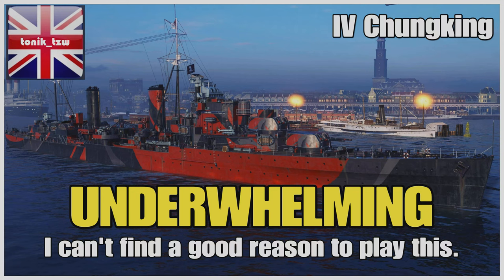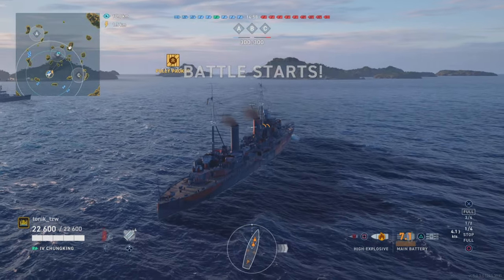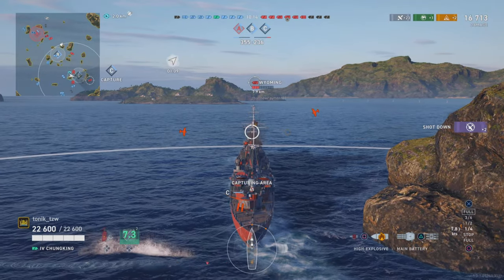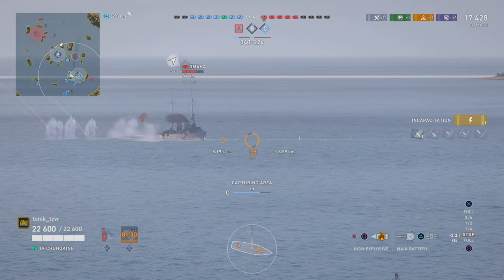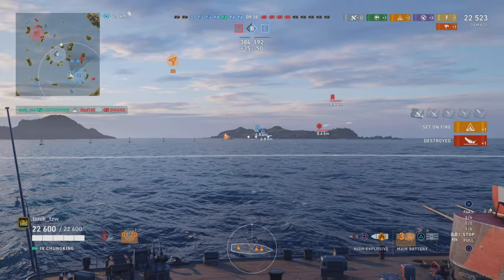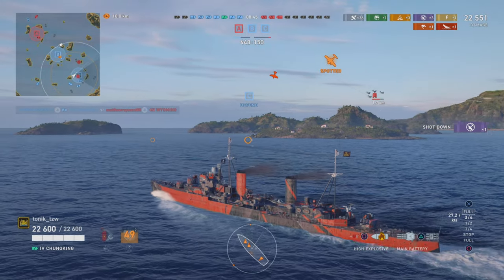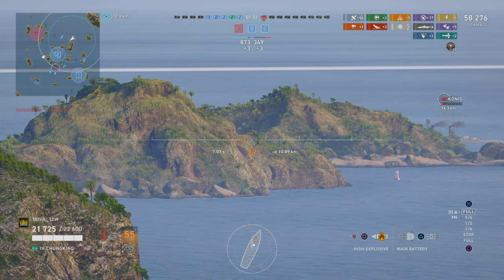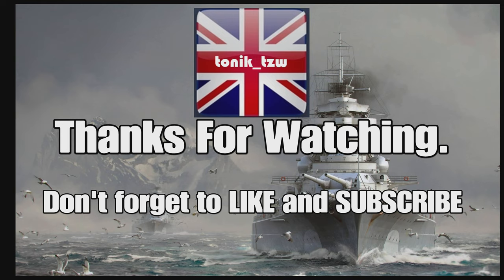Early Access Pan Asian Cruisers | Underwhelming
There really isn't anything good about this new line of ships.  I'd actually take the citadel pinata Omaha over this one every day of the week.  Good luck surviving the first hit you take, never mind the full match!

I really feel that these ships are completely underwhelming when compared to their peers at the same tier and even more outclassed if you're unlucky enough to be uptiered in a match!

Are wargaming juse dropping new lines to keep people interested in the game?  Perhaps, because this feels like a half baked line of ships that once you've finished researching, you're unlikely to play again.